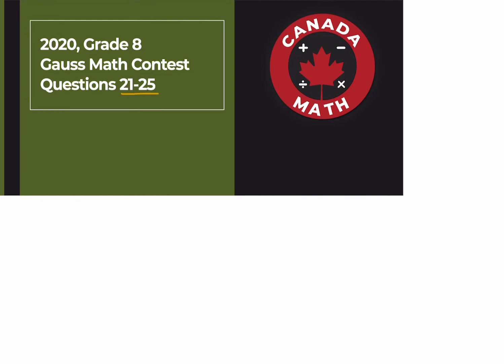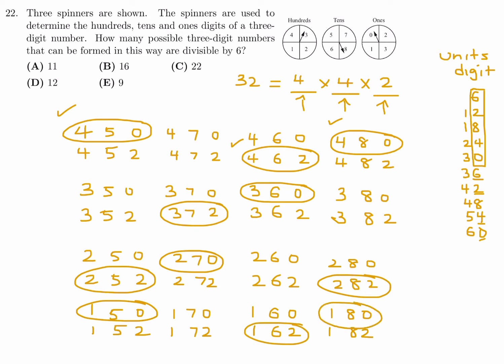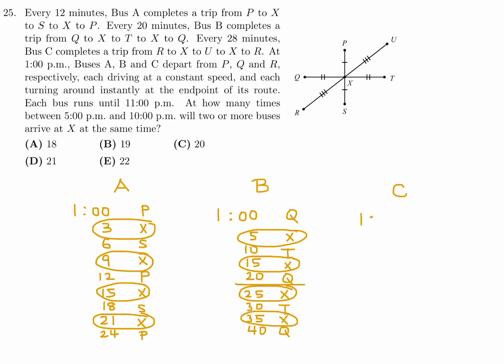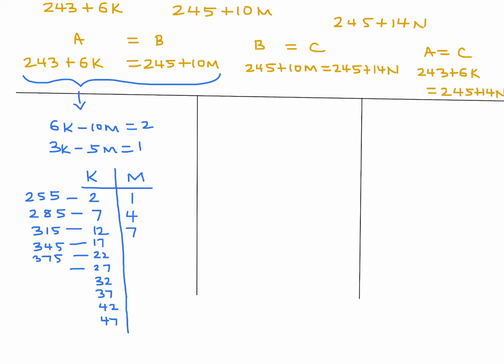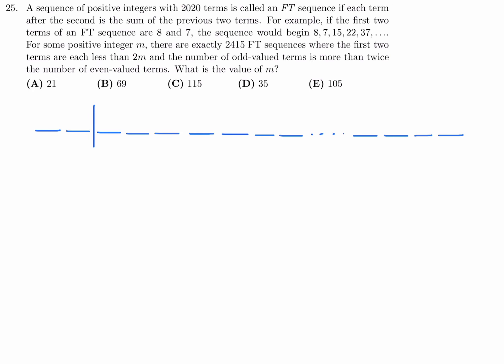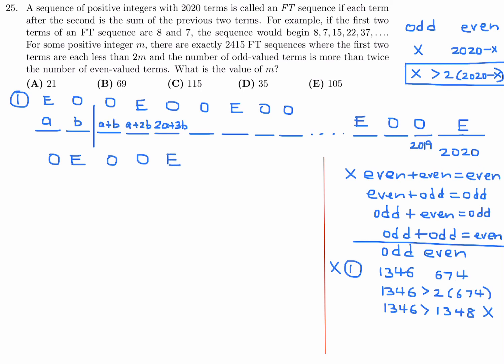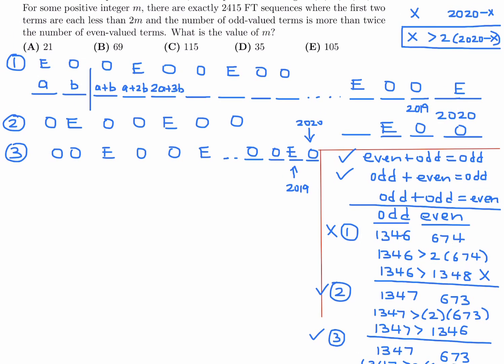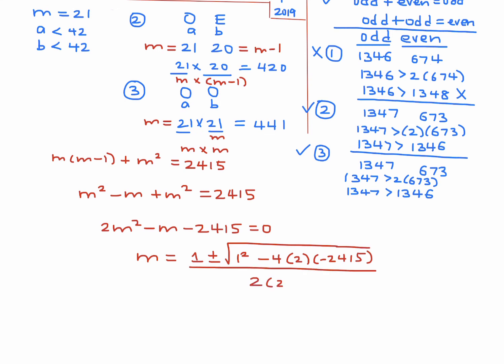2020, Grade 8, Gauss Math Contest | Questions 21-25